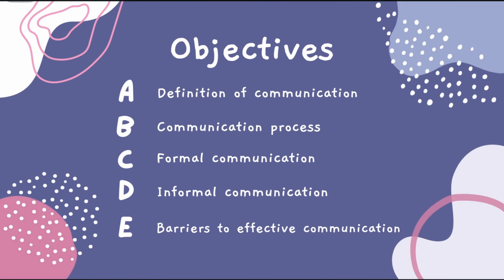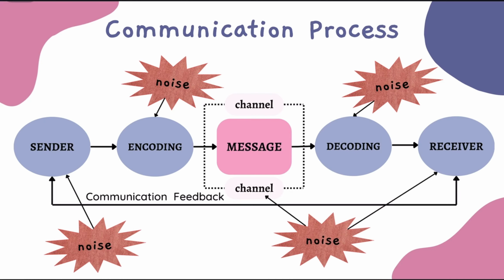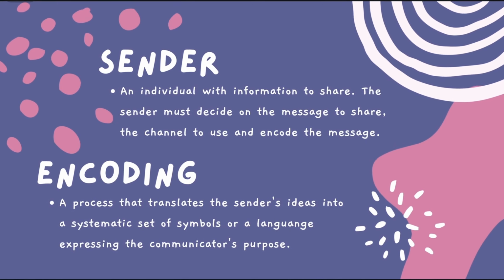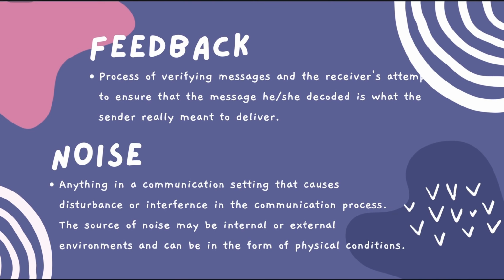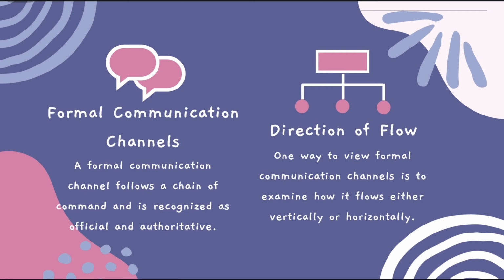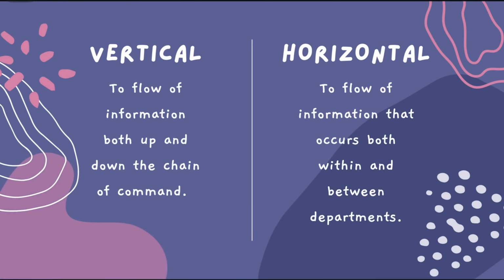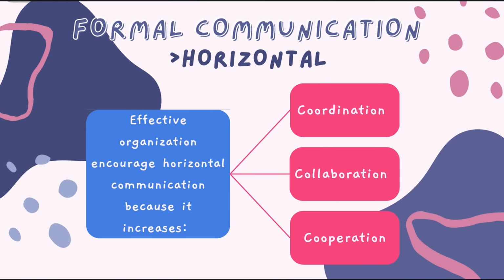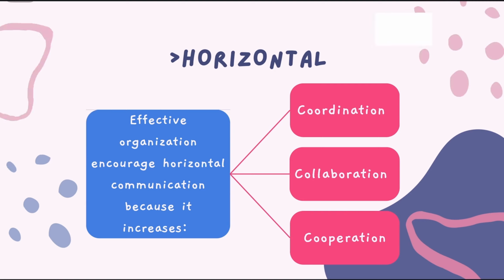CHAPTER 8 - COMMUNICATION PART 1 (MAC1101F)